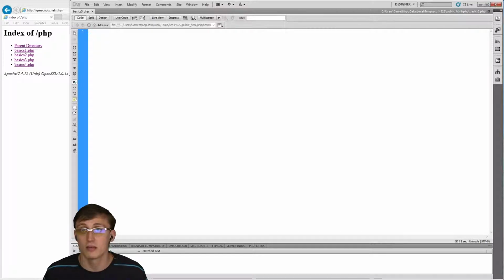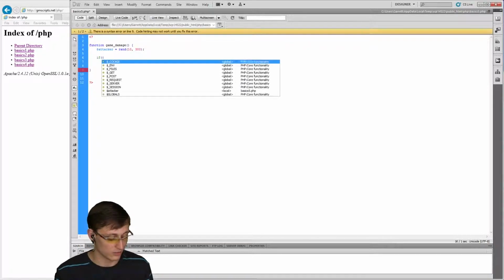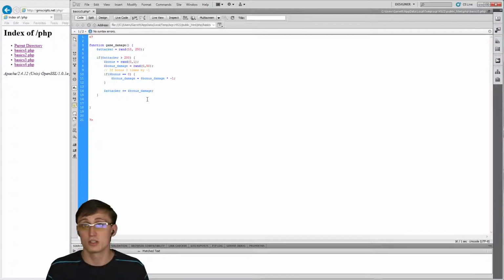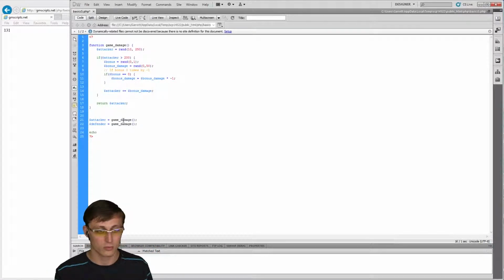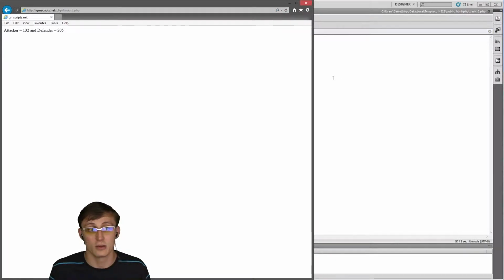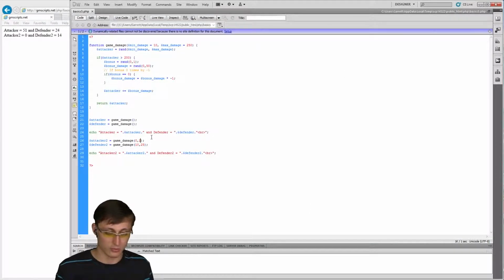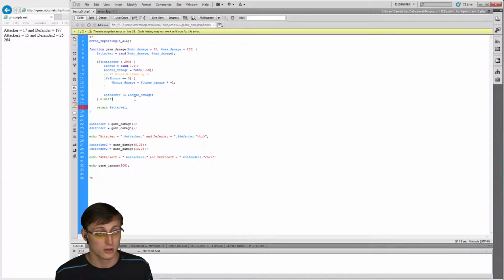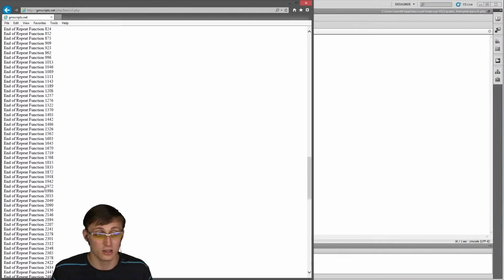Custom Functions - PHP #5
Learn to build your own function in PHP. You will learn how to define a function and setup up variable passing too and from a function.